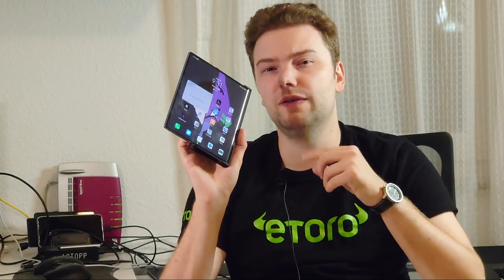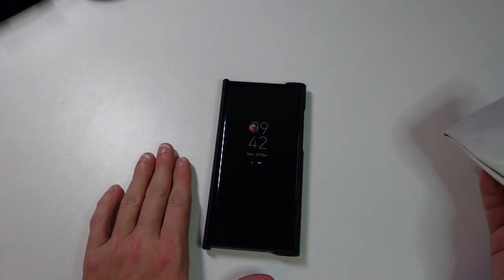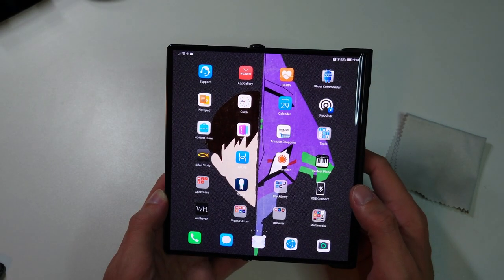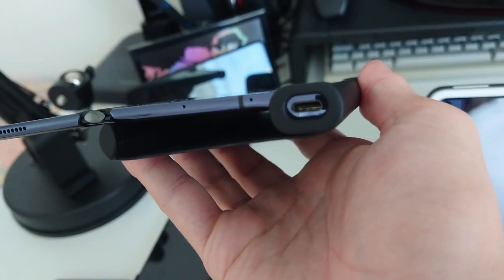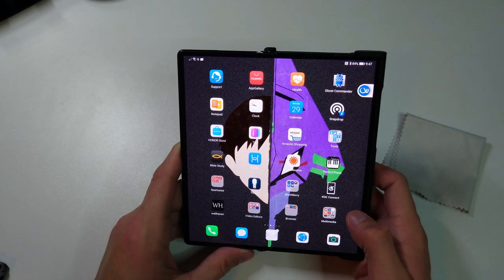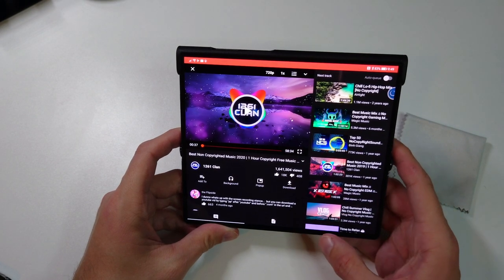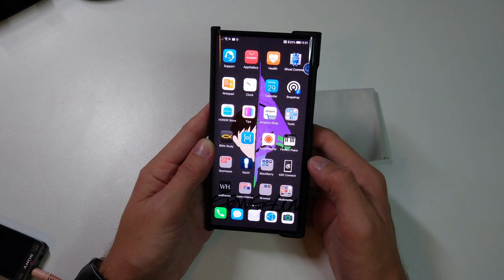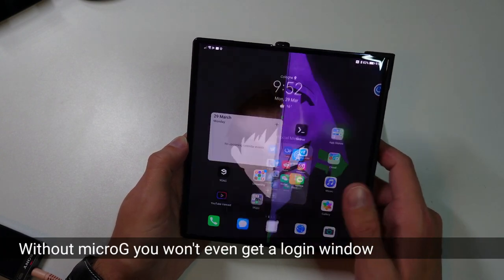Mate Xs - 1 year experience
I removed my screen protector as it began to peel off on its own at the hinge.
My experience so far with the Huawei Mate Xs is positive. Its more robust and sturdy than I thought.

Would you consider the Mate Xs now that the price is dropping because the Mate X2 is out?
Would you prefer a inwards folding phone like the Mate X2 more?